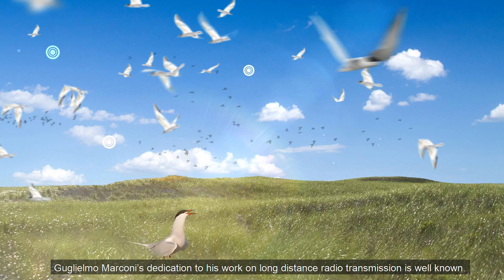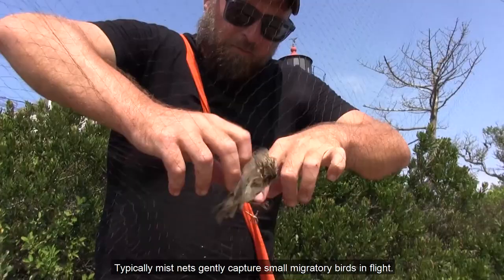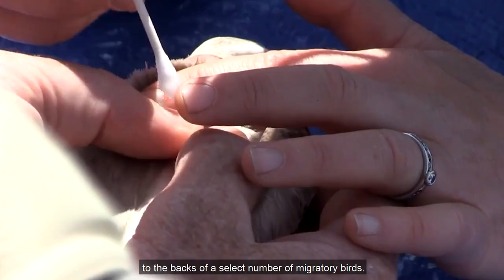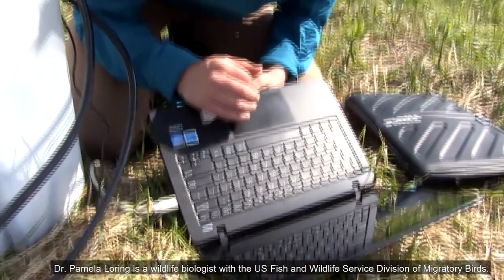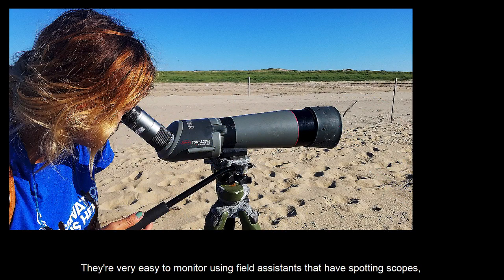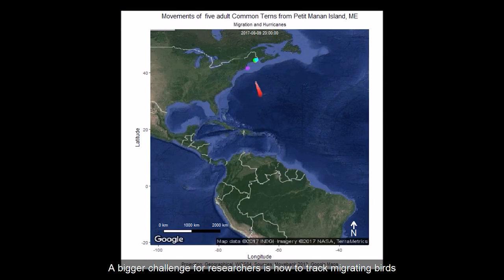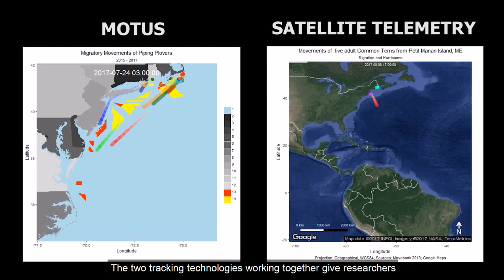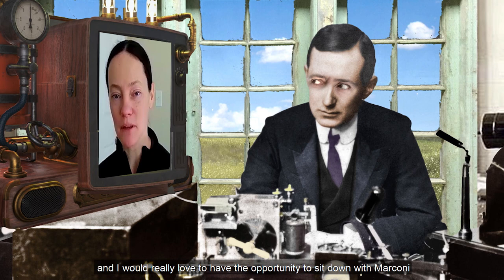Wireless with Wings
Discover how wireless technology is used in tracking migratory patterns of birds.